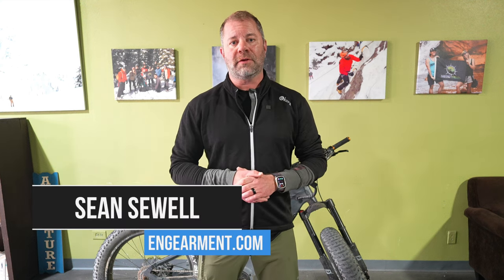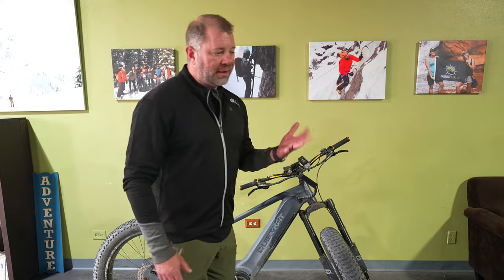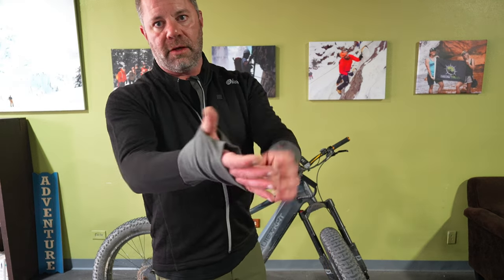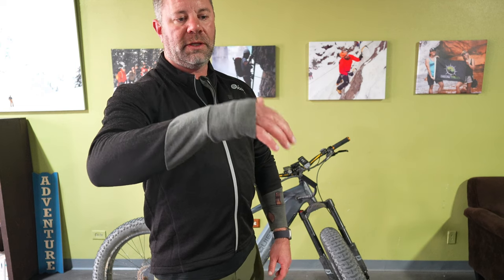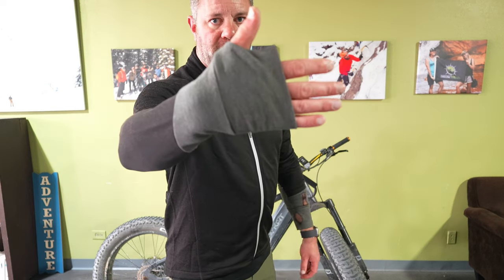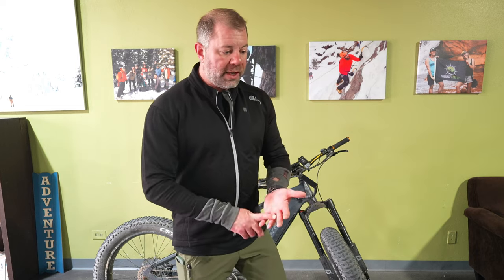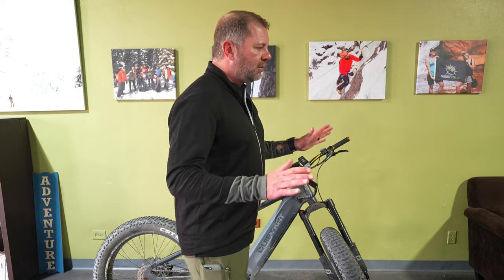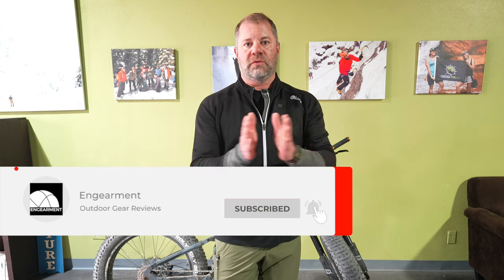Kora Stratam Touring Jacket - Yak Wool Bike Jersey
Kora StratamTouring Jacket - Yak Wool Bike Jersey

Yal wool bike jersey?  Heck yes!  This 300-weight wool jacket has several rear pockets that are bike-friendly, as well as longer hem and sleeves.

Plus, it is on sale!